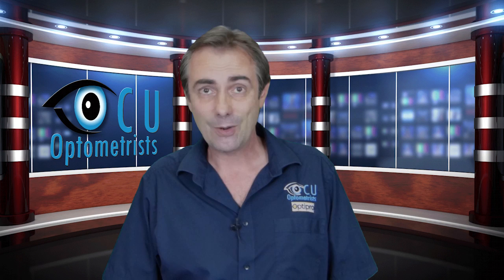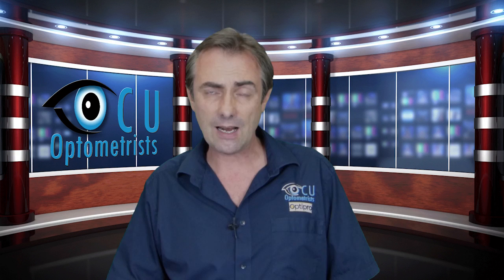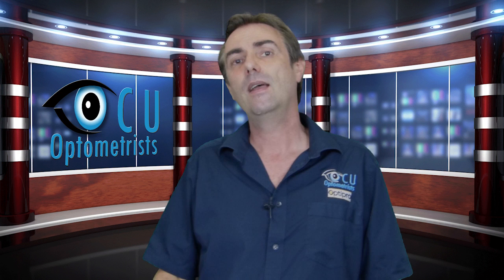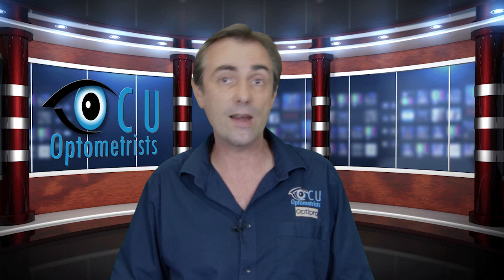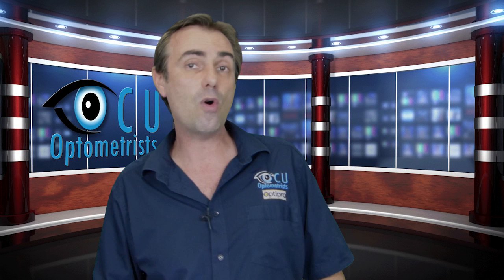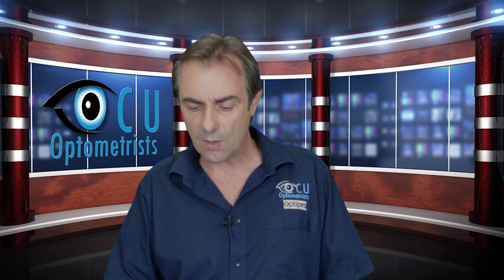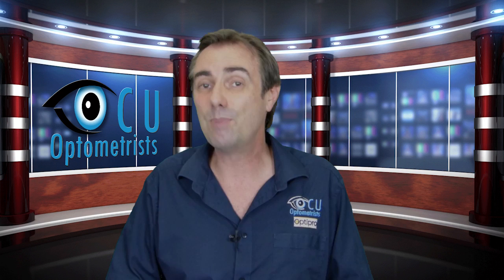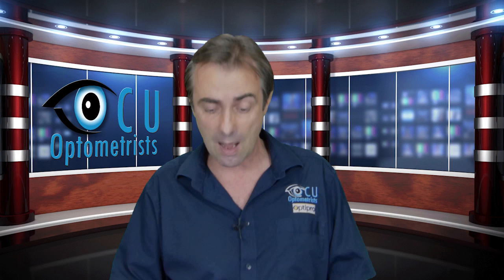Learning Problems Solved with Behavioural Optometrist Darin Browne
Learning problems can be frustrating and discouraging.  In this video Darin Browne, a behavioural optometrist from the Sunshine Coast of Queensland, talks about the link between vision and learning.

If your child is struggling at school or having difficulty learning to read, write or spell, this could be the best news you have had in years!

While he cannot promise a "quick fix" for learning disabilities like dyslexia, what Darin has found over his 25 years of practice is that in most cases vision plays a significant role in learning problems.

This is not surprising given that vision is the dominant sense in the classroom, with up to 80% of all information a child takes in in the classroom coming through the eyes and the visual system.

As we learn, each of us accumulates skills that we use automatically every day when we read, write or spell.  Kids with learning difficulties or dyslexia lack these skills, and Darin's incredible vision therapy program can restore the exact visual skills they need to effectively learn.

So if your child is struggling at school, or even if they have a diagnosis of dyslexia, learning disabilities or any other developmental disorder, check out vision therapy as a way to help them learn the skills they need to read fast!